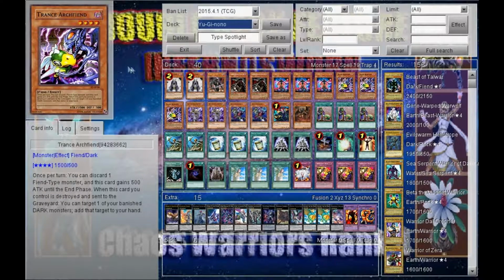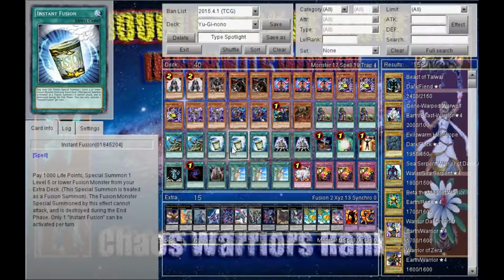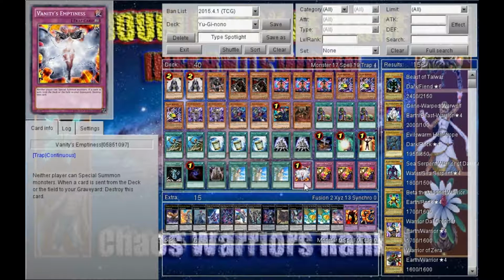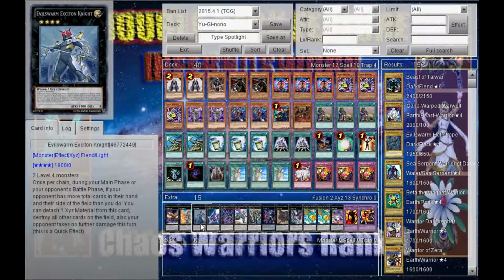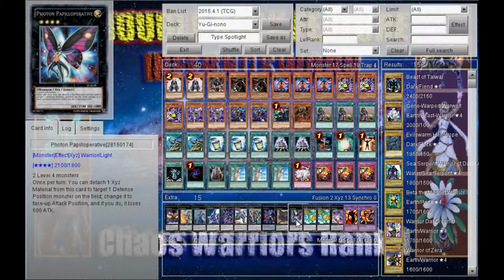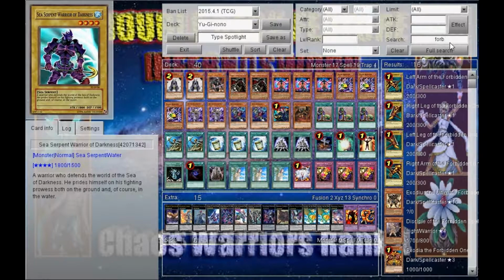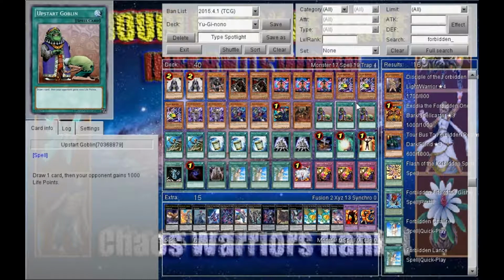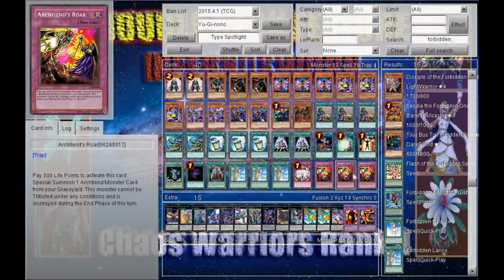Dark Rank 4 XYZ Sack Deck Profile Yu Gi no no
I am a Youtube Gaming Commenator and i LOVE making Videos for my Subscribers! Check Me Out!

Skype- *prohkagaming*